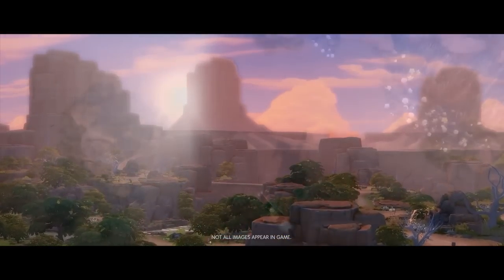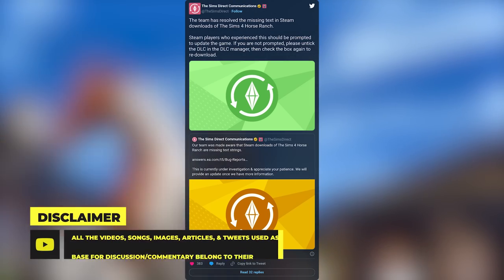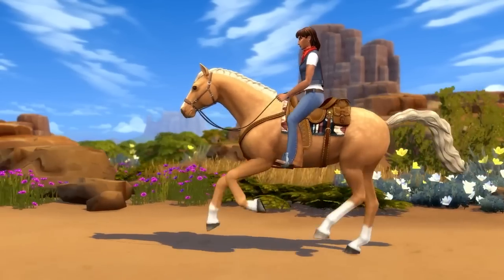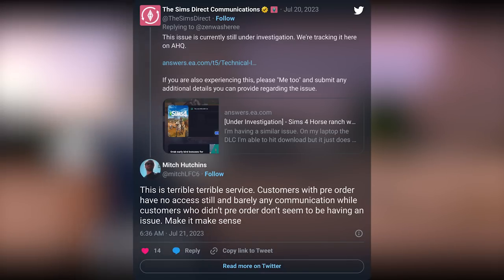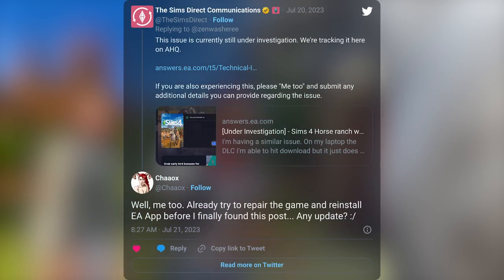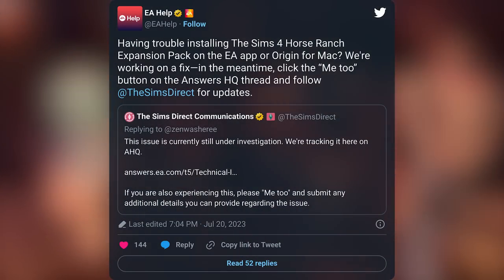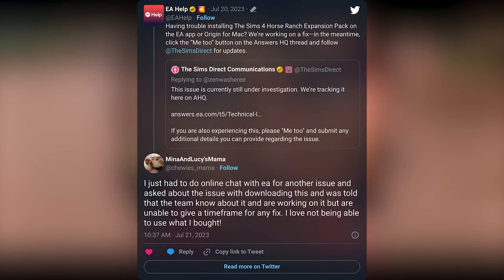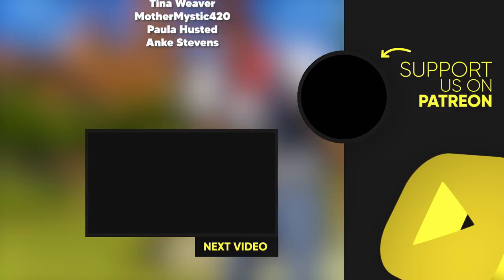EA SCREWED UP YET ONCE AGAIN...